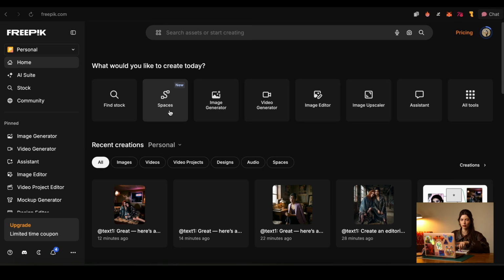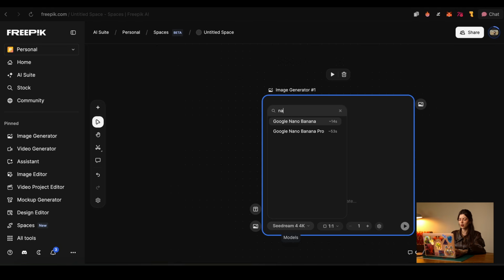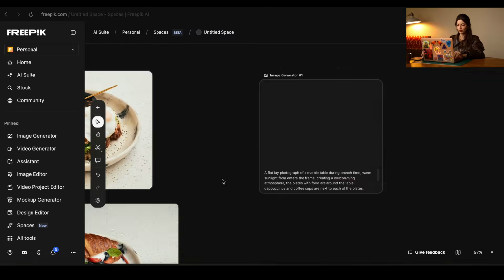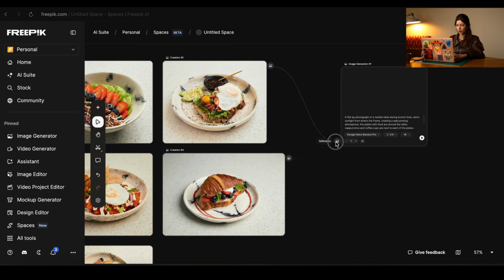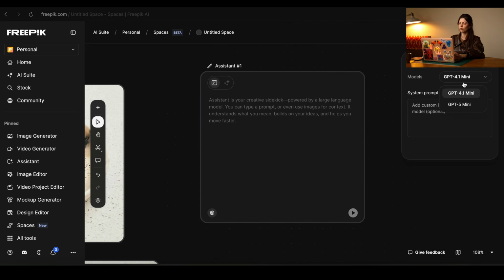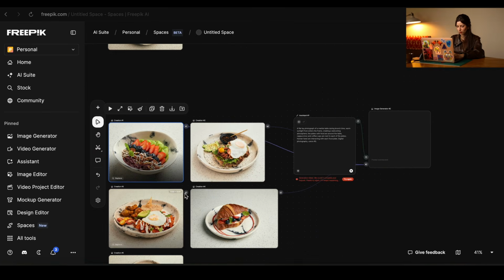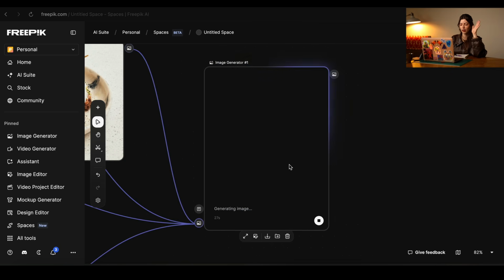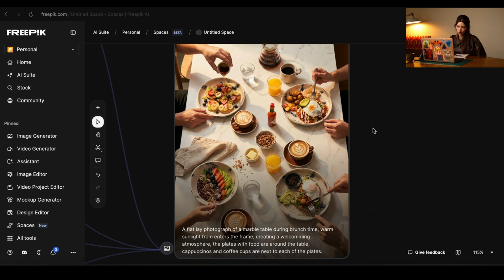From Many to One: Food Photo Composite Tutorial (Magnific Spaces)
Learn how to merge multiple food photos into one cohesive, editorial‑style image using Freepik Spaces with Nanobanana. I walk through the full workflow. Perfect for food photography, social content, and visual branding.

Tools: Magnific (formerly Freepik) Spaces